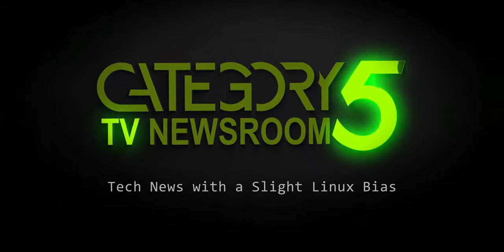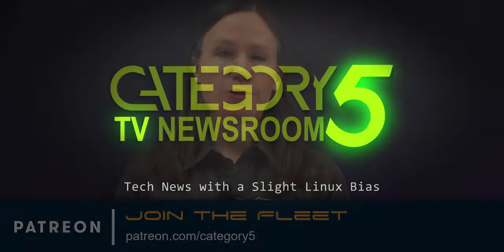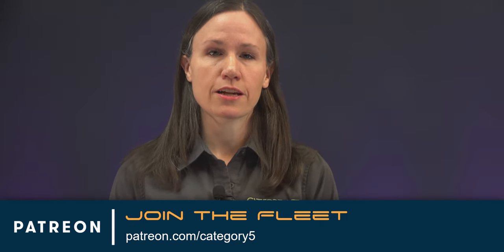Intel's New CPU Brings big.LITTLE to PCs, Mozilla VPN Now Available on Linux and macOS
Mozilla VPN on Linux and macOS, and Intel big.LITTLE desktop processors announced.

Mozilla VPN launched in July, but only for Windows 10 or Android or iOS devices. Intel announced that its 12th Generation chipset hybrid “Alder Lake” will integrate big.LITTLE technology, placing it in its closest-yet competition with ARM and Apple’s M1.

0:00 Introduction
0:25 Mozilla VPN Now Available on Linux / macOS
1:41 Discussion: Mozilla VPN
7:24 Intel Alder Lake CPUs
9:13 Discussion: Intel Alder Lake CPUs
13:07 Conclusion